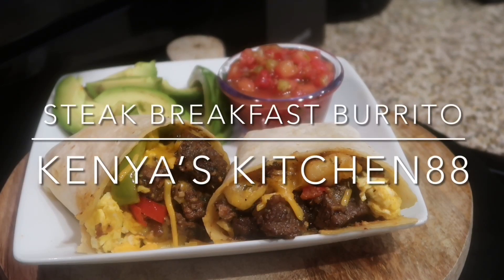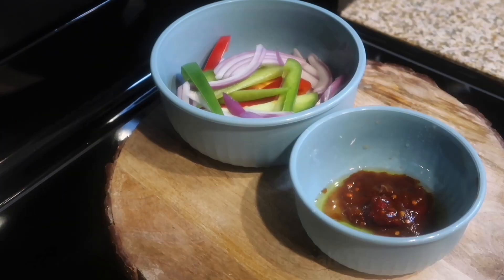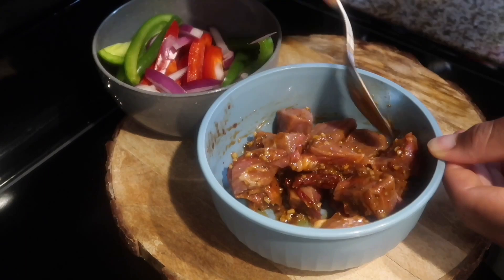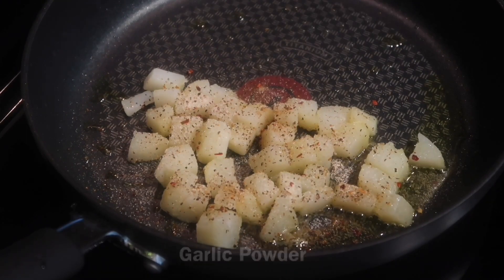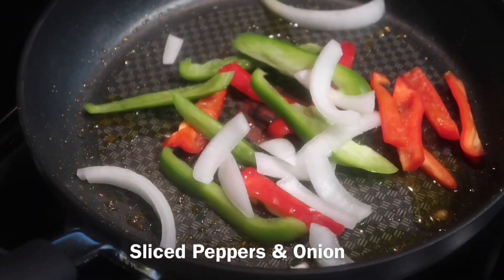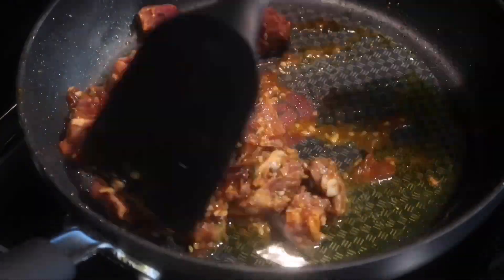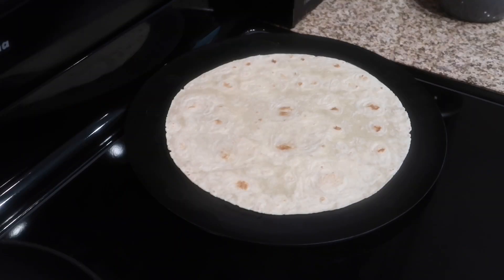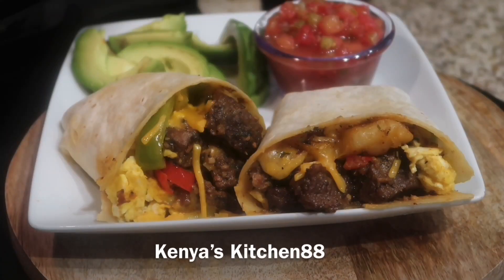Breakfast Steak Burrito Recipe {Voice-Over} | Kenya’s Kitchen88 Recipes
Weekly Video Uploading Schedule:
🌟 Wednesday

💛 Kenya’s Kitchen88 💛

Steak Burrito
Breakfast Steak Burrito
Burrito Recipe
Breakfast Recipe